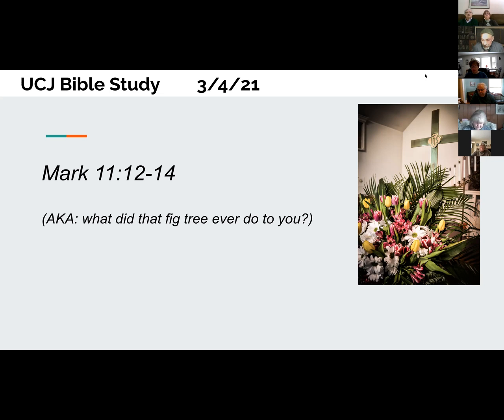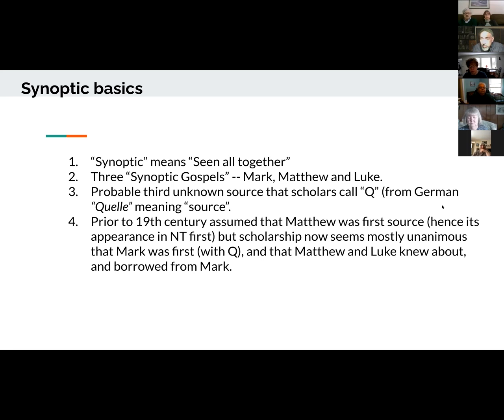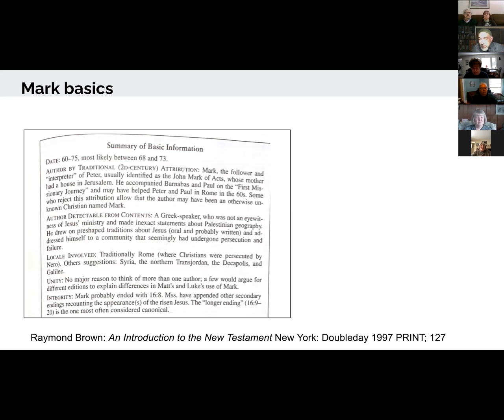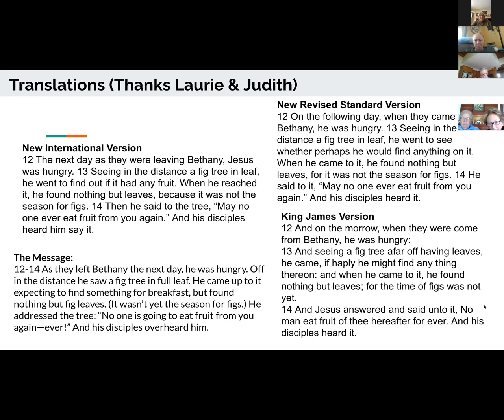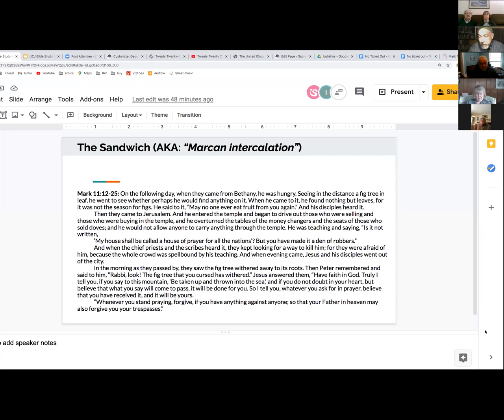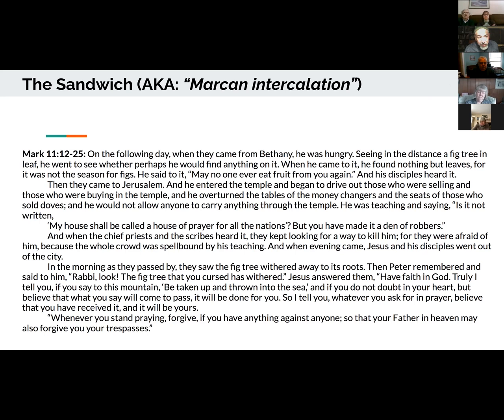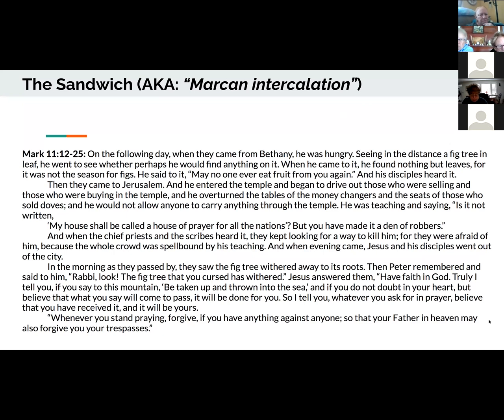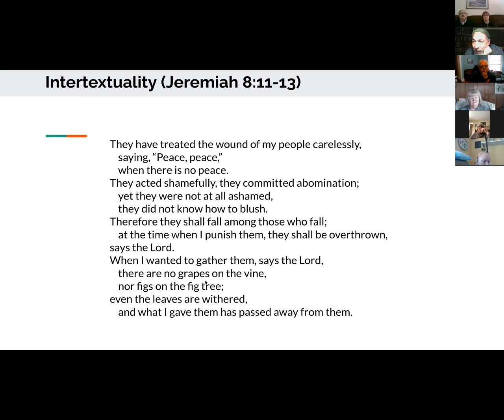zoom bible study 3:4